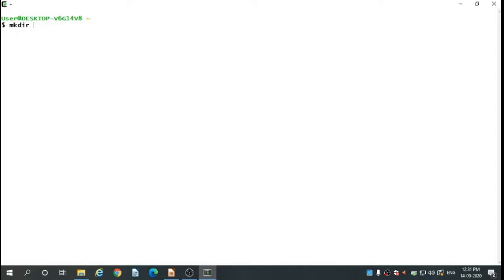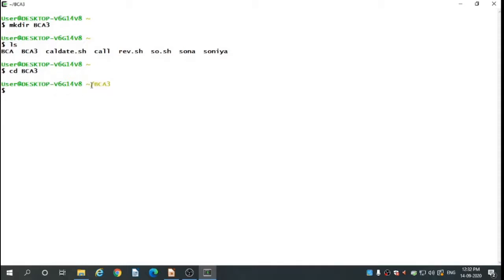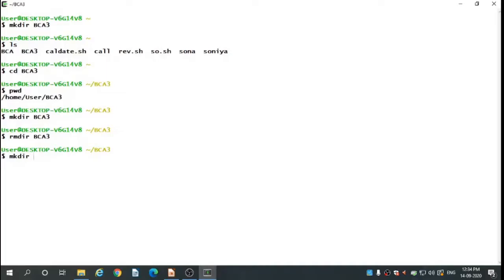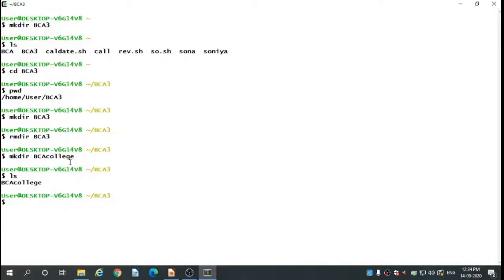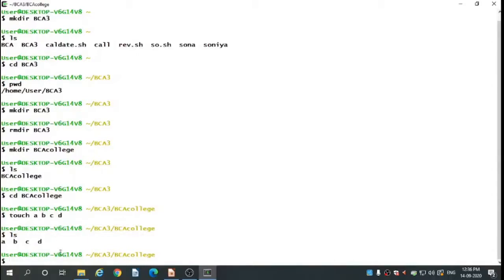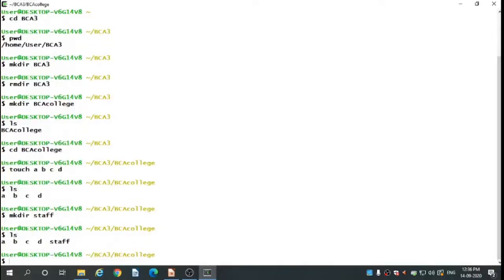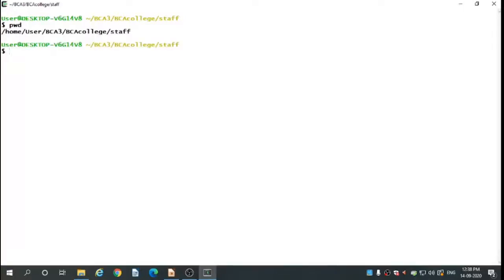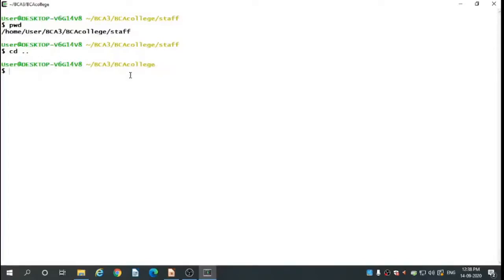OsUnixLab_01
First session is to introduce about basic command_SD